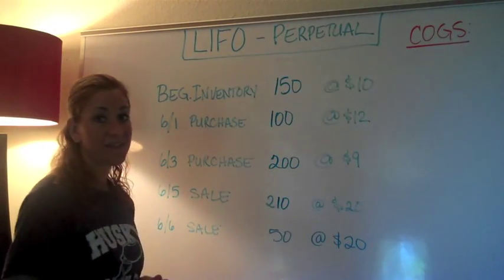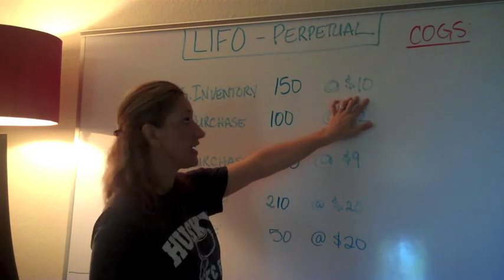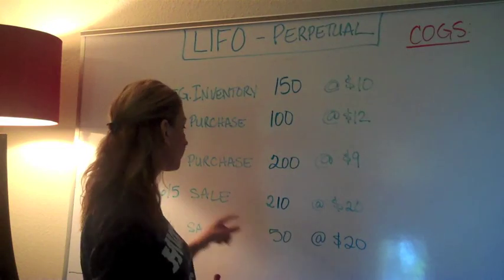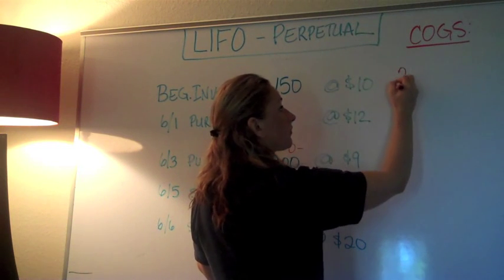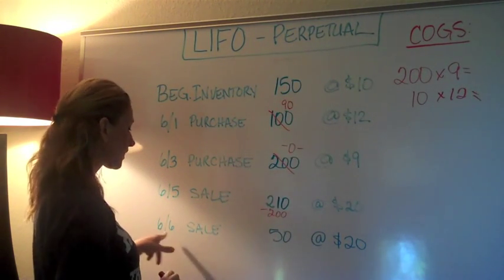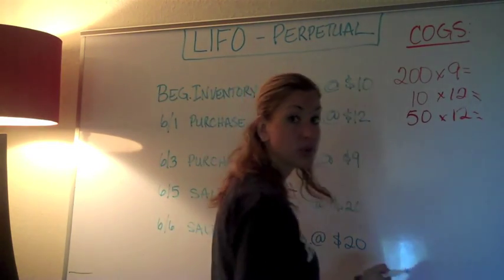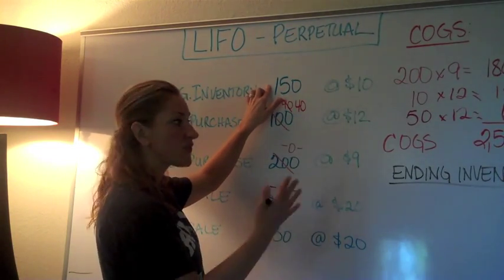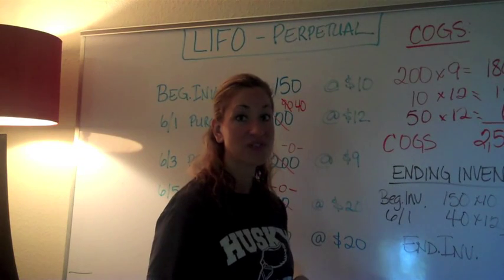ProfessorBDoug's LIFO Inventory Valuation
A discussion of Last In, First Out method of valuing inventory using the perpetual (or continuous) method.  Keeping track of each item is easy when you follow this short demonstration.  Quick calculations of cost of goods sold and ending inventory is easy to learn.